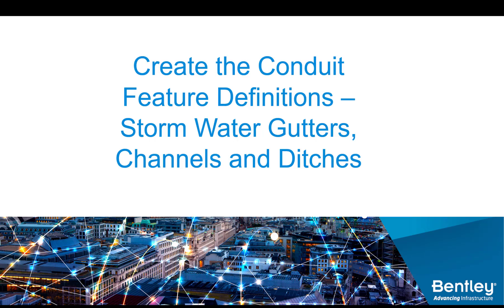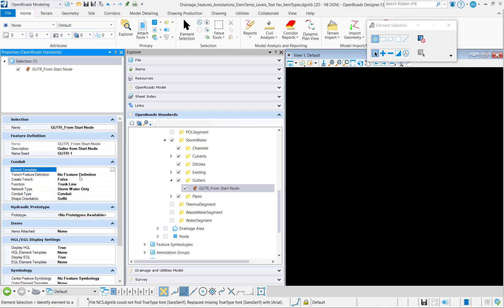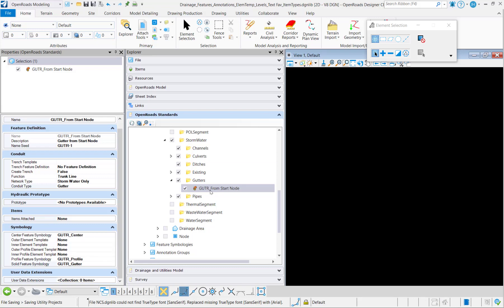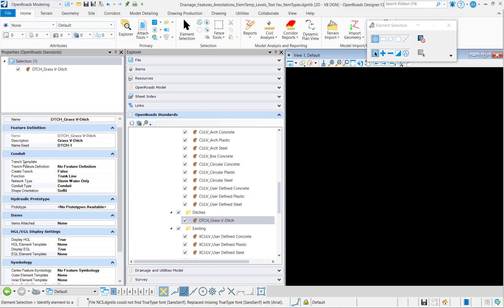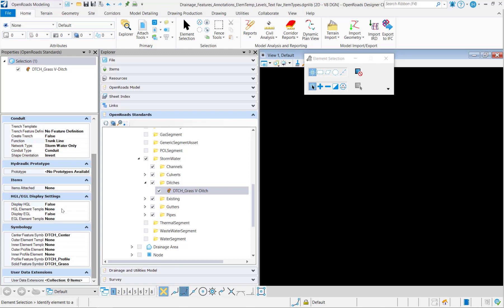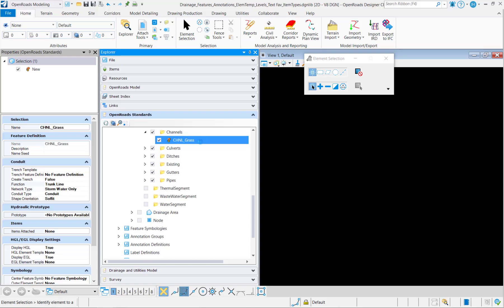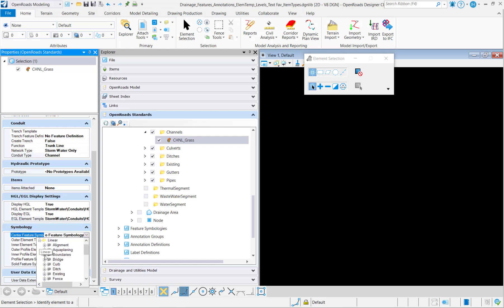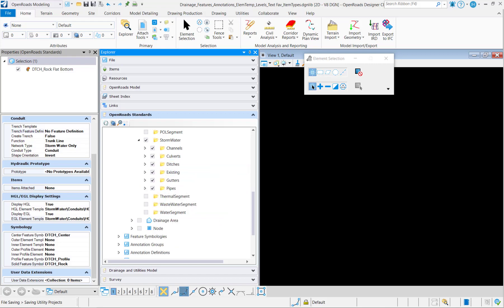Video 27 3 11 Create Conduit Feature Definitions Gutters Channels Ditches